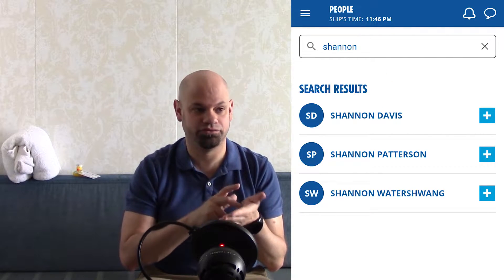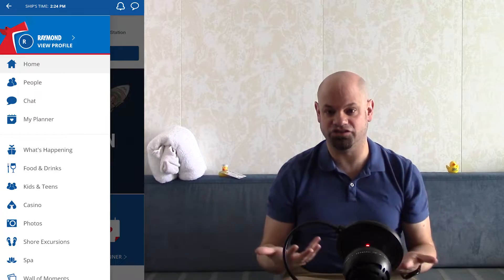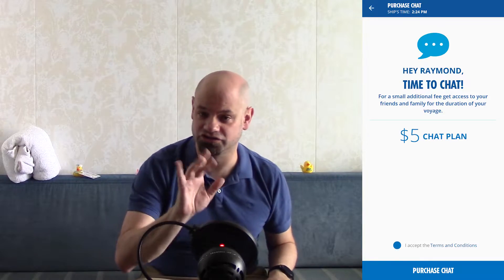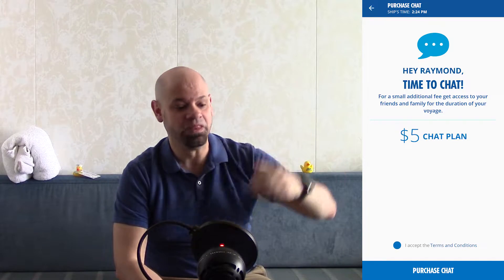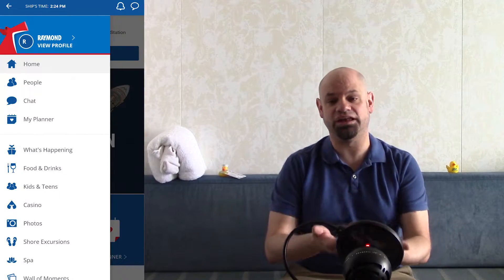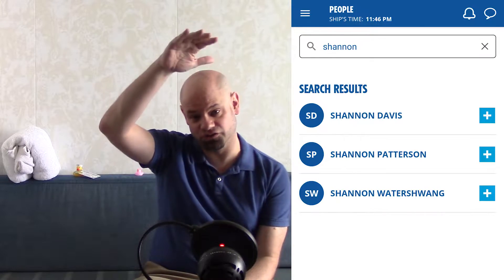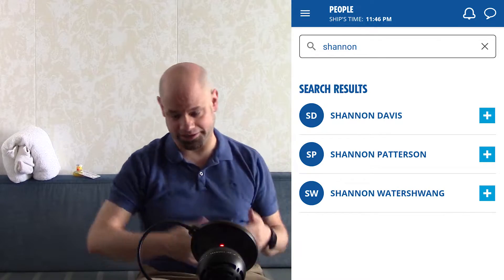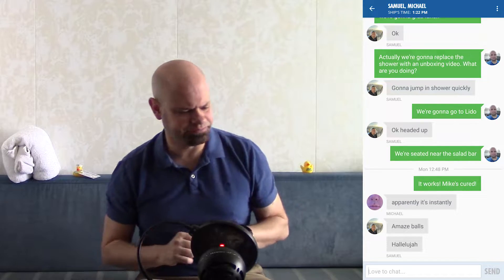How To Use Carnival Hub App Chat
How To Use Carnival Hub App Chat. One of the features on the Carnival Hub App is the ability to be able to communicate with people in your party and those you add. The App Chat feature is charged for but the cost is minimal.

To use the Carnival App Chat everybody who wants to chat has to join and pay the fee. On our cruises it was US$5 each for the entire cruise.

The App Chat is a really useful feature to be able to stay in touch with people during the cruise and we make a lot of use of it.

This is definitely worth doing, especially if you have kids and need to keep in contact with them.

In this video Ray goes through how to join and add people into the App and send messages.

VIDEO TIMESTAMPS - How To Use Carnival Hub App Chat
00:00 Download The App
00:06 Log In
00:16 Two Ways To Access
00:26 Activate
00:33 Charge
00:44 Find People
00:57 Limitations
01:03 Flaws